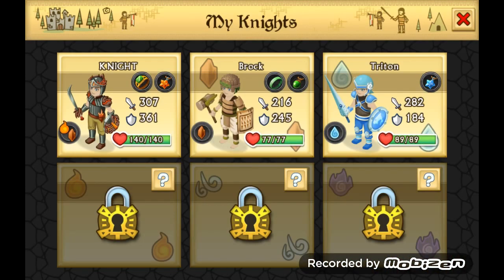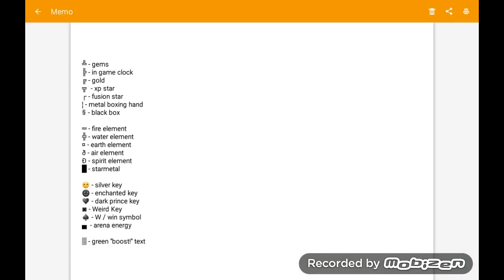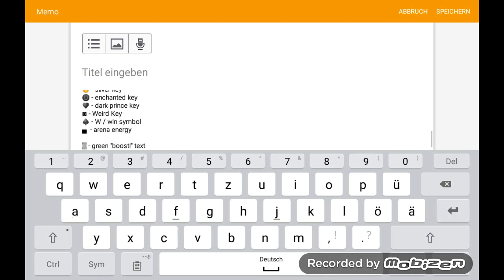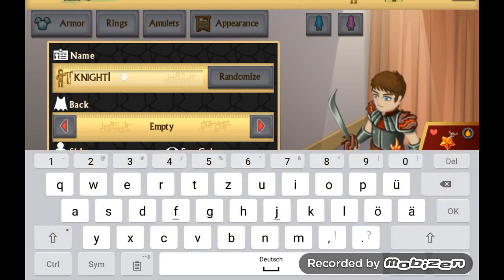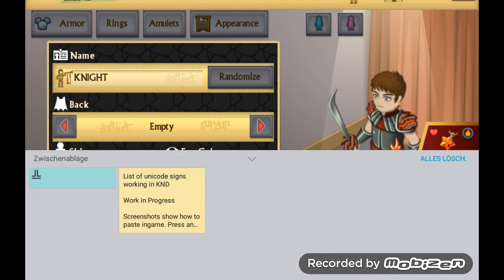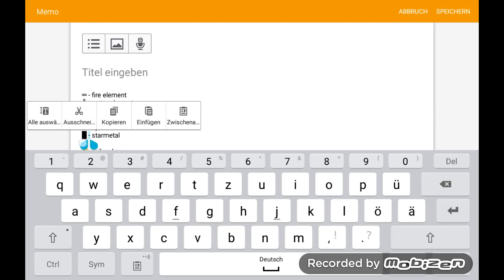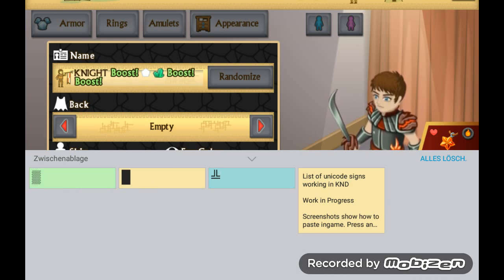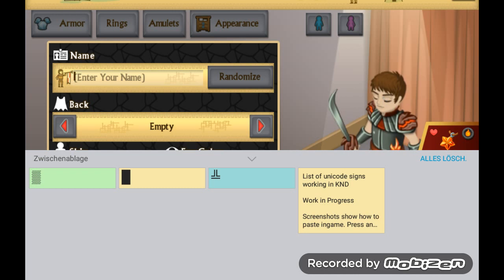Knights and Dragons Special Symbols Tutorial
All symbols i know

╩ - gems
╠ - in game clock
╔ - gold
╦  - xp star
┌ - fusion star
¦ - metal boxing hand
§ - black box

═ - fire element
╬ - water element
¤ - earth element
ð - air element
Ð - spirit element
█ - starmetal

☺ - silver key
☻ - enchanted key
♥ - dark prince key
◙ - Heirloom Key
♠ - W / win symbol
▄  - arena energy

▒ - Green Boost text